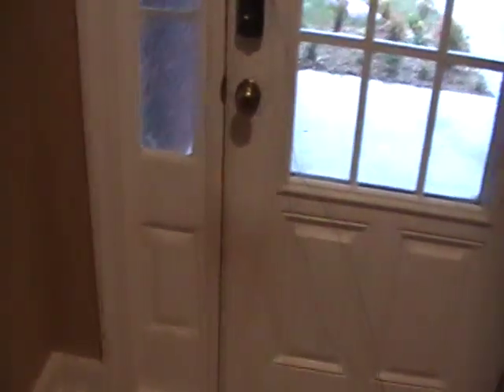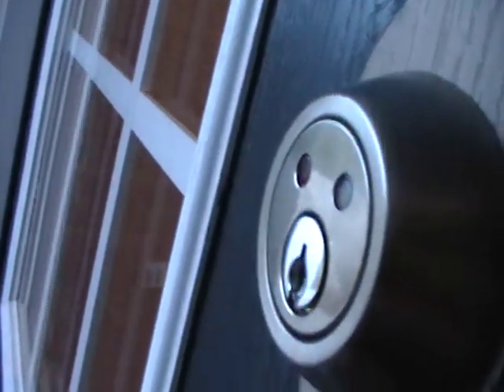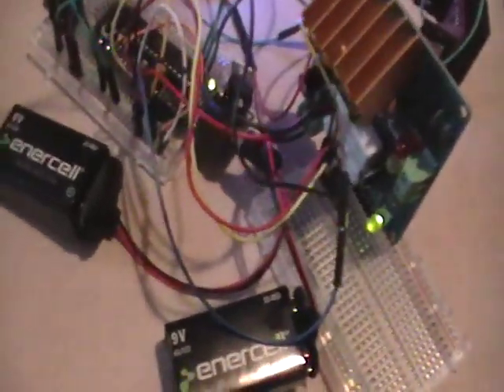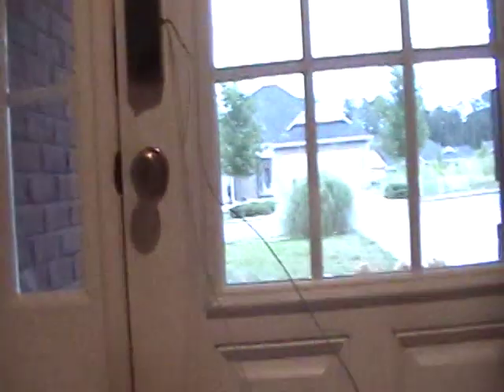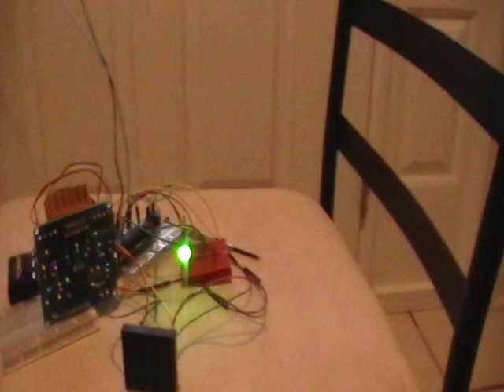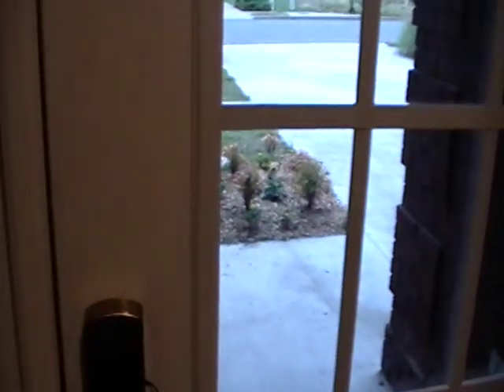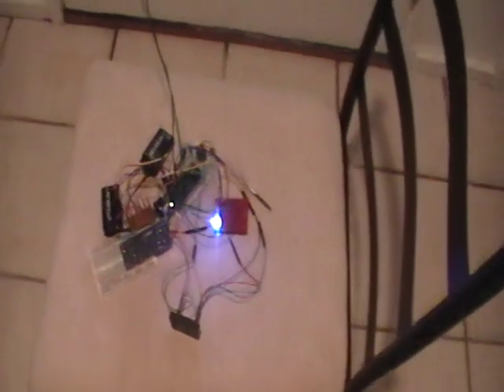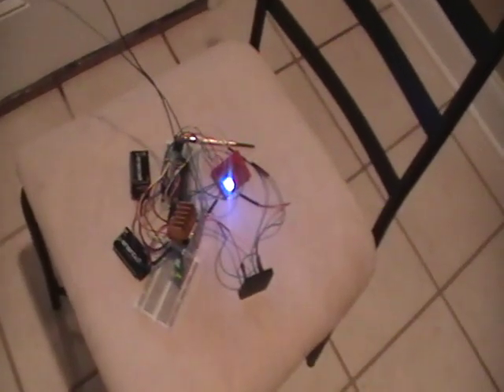RFID Door Unlock Project Prototype done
The RFID door unlocker is working in prototype mode.

Also here is my blog where i'm posting code and photos and such: